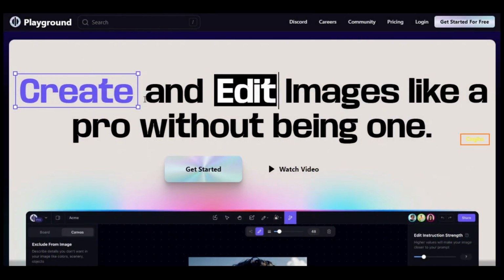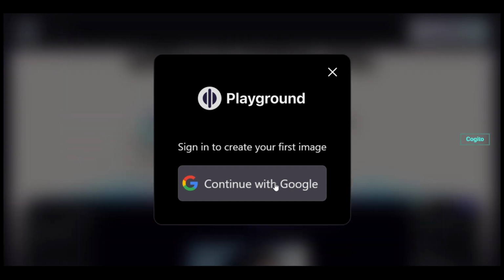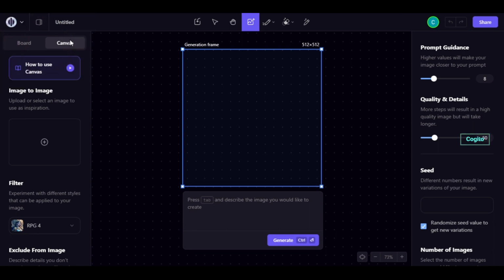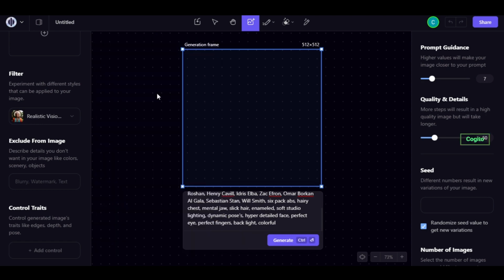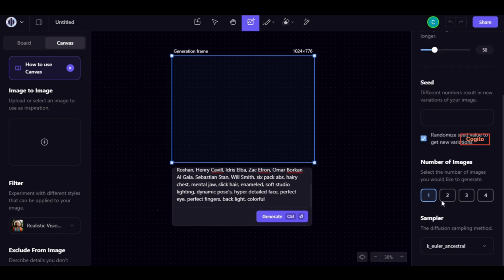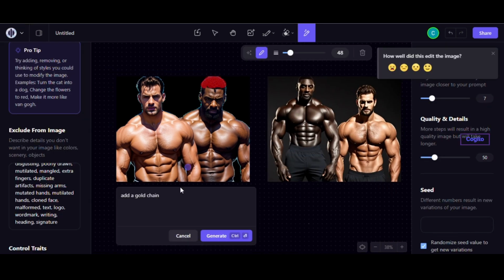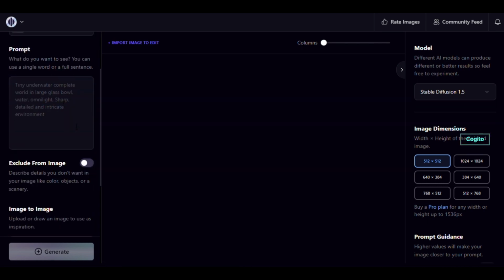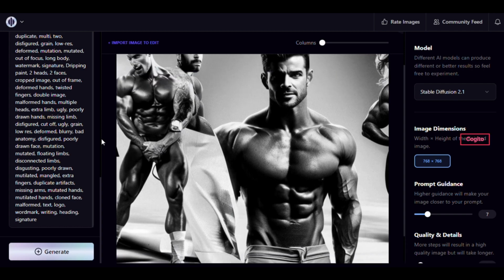Mastering The Midjourney: Combining Free AI Image Generators with Innovative Solutions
"Mastering The Midjourney: Combining Free AI Image Generators with Innovative Solutions - AI Playground"

In this captivating video, we embark on a journey of artistic exploration, where we unravel the secrets to mastering the creative process in the Midjourney. Join us as we delve into the world of Free AI Image Generators and discover how they can be seamlessly integrated with innovative solutions provided by AI Playground.

We will dive deep into the realm of Free AI Image Generators, unlocking their potential to transform your artistic vision. Witness the incredible power of AI-generated images as they breathe life into your creations, opening up a world of endless possibilities.

But we don't stop there. We understand that true mastery lies in the fusion of cutting-edge technology and innovative thinking. That's where AI Playground comes into play. Explore this dynamic platform that provides a playground for creativity, combining the best of AI-driven tools and manual craftsmanship.

Through expert interviews, step-by-step tutorials, and real-life case studies, we will guide you on a journey to uncover the artistry that lies within the Midjourney. Learn how to harness the full potential of Free AI Image Generators while leveraging innovative solutions offered by AI Playground to push the boundaries of your creative expression.

Join us as we embark on a quest to master the Midjourney, a quest that combines the raw power of Free AI Image Generators with the ingenious innovation of AI Playground. Get ready to elevate your artistry, unlock new realms of creativity, and emerge as a true master of the Midjourney.